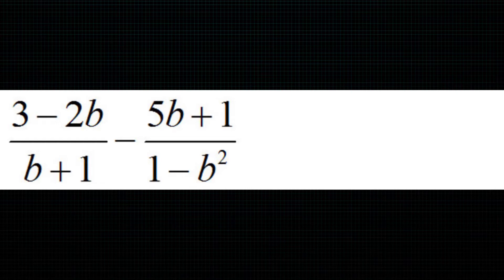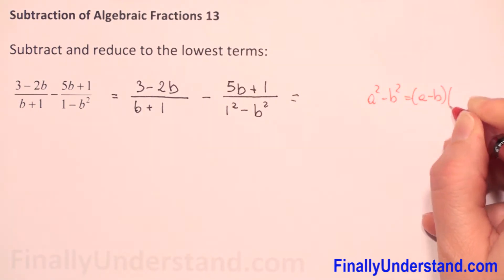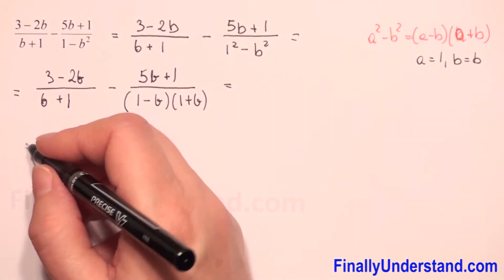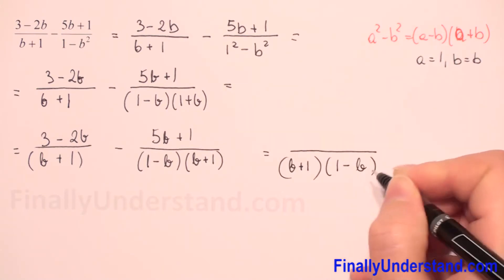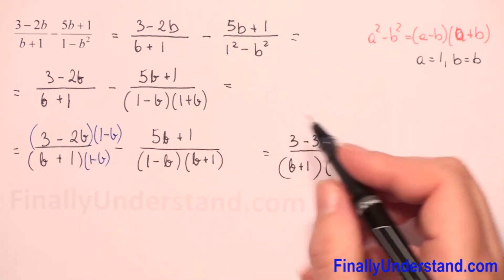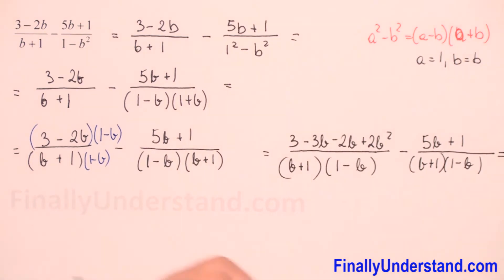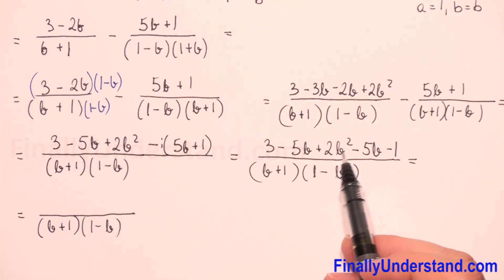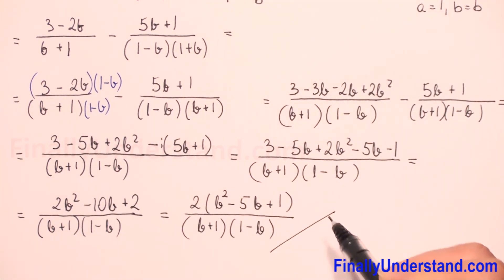Subtraction of Algebraic Fractions 13